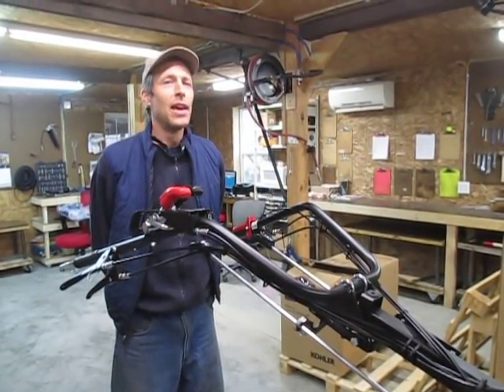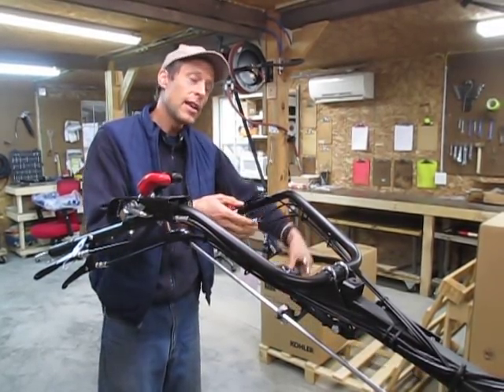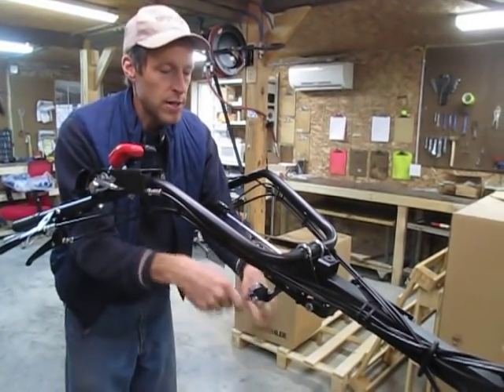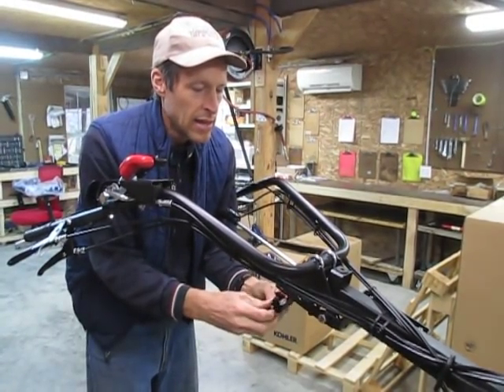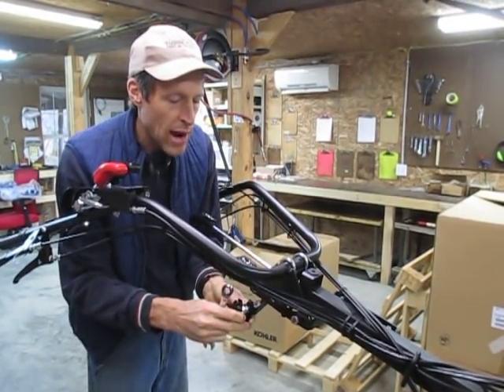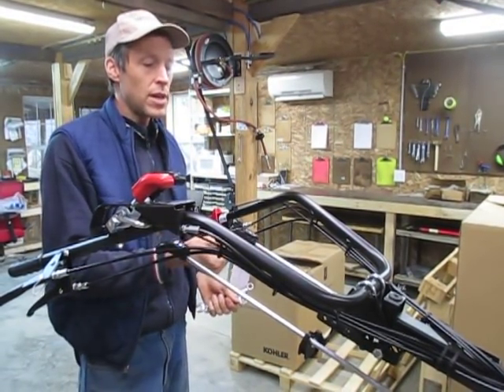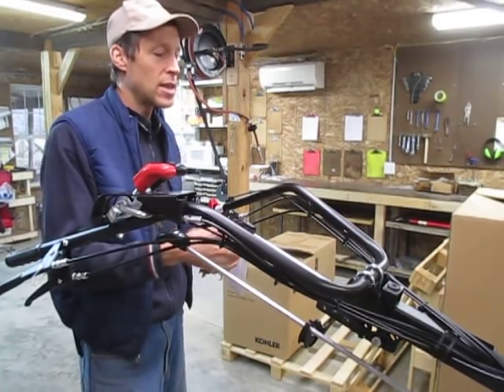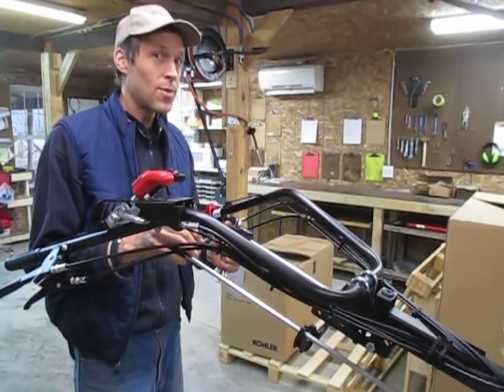BCS Walk-Behind Tractor: Gearshift Lever Support Bracket (Earth Tools "fix")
***2022 UPDATE:  This video had the desired effect, which was to give BCS the "kick in the pants" to improve these shift lever supports.  Now BCS offers a "new type" of support which is much better and solves the problem.  The part number of the new support is 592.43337, and we keep them in stock.***   After years of mild frustration dealing with BCS gearshift-rods "popping out" of their plastic supports when you don't intend them to, Earth Tools has come up with a solution...an "ELuva" solution (pun intended)  These little L-brackets fit all 718, 722, 732, 739, 749, 750, 852 & 853 model tractors. We have not test-fit them to ALL of the older BCS model tractors yet, but we know they DON'T fit the model 605, 737, 830 or 850 models.